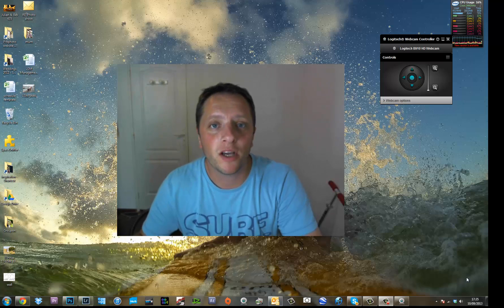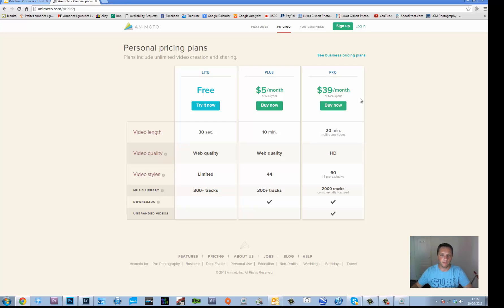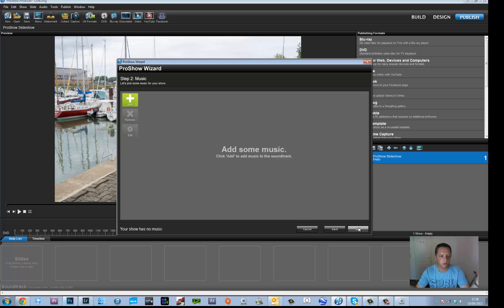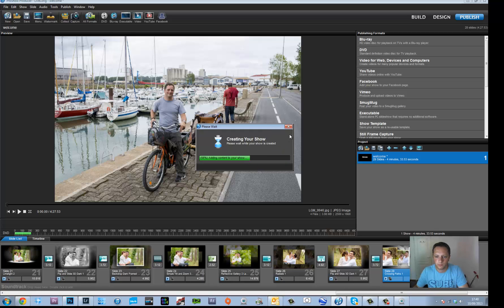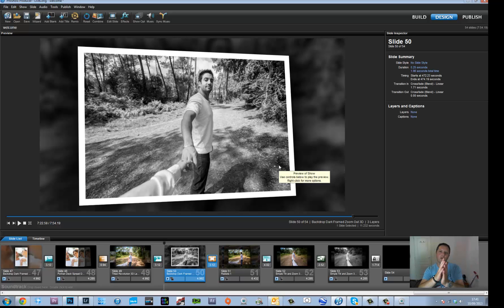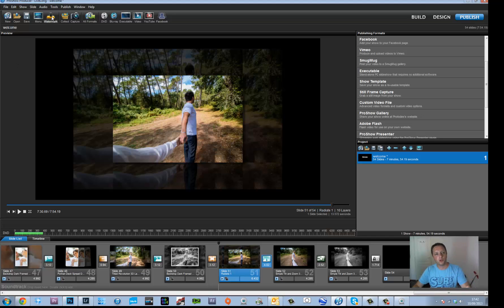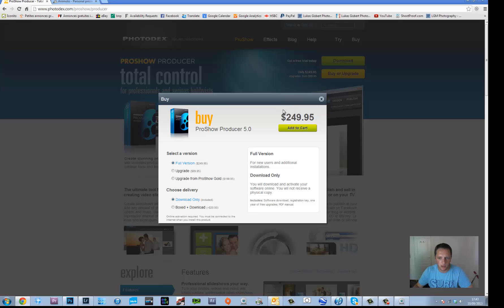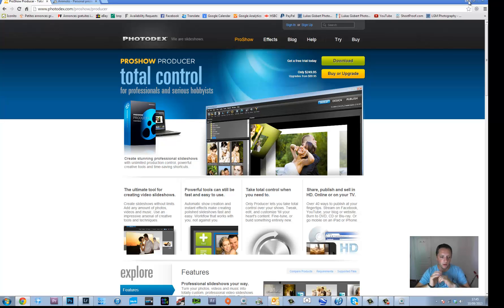Best slideshow software for Pro Photographers 2013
Best slideshow software